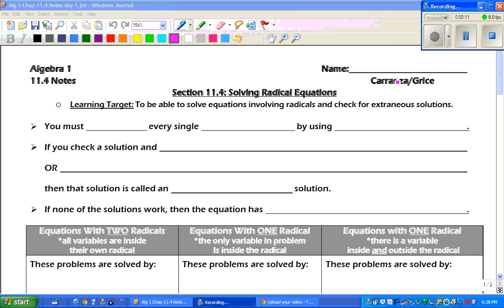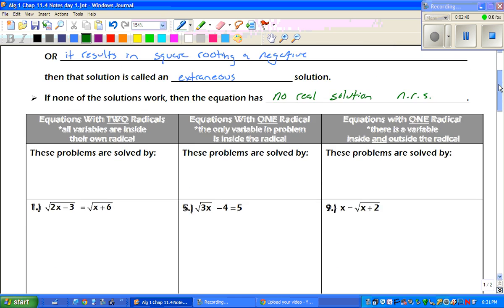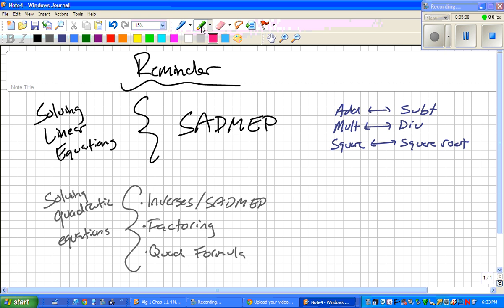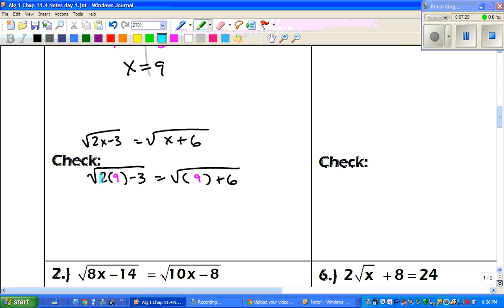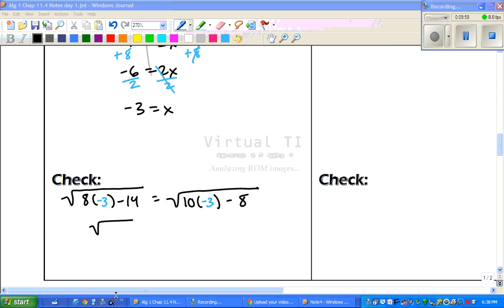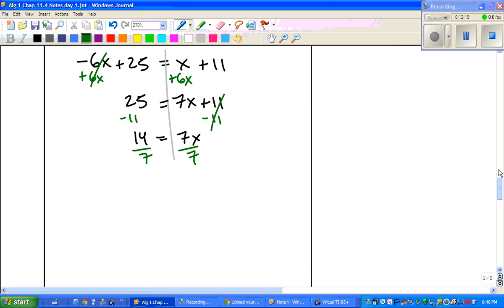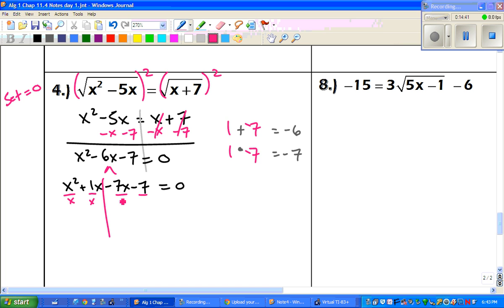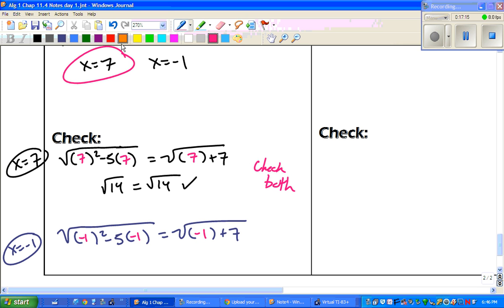AT Alg 1 Chap 11.4 Notes day 1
ATHS Alg 1 Chap 11.4 Notes day 1 - Solving Radical Equations - Ms. Carranza & Mr. Grice's Algebra 1 Class